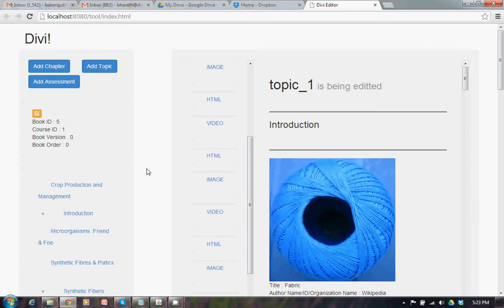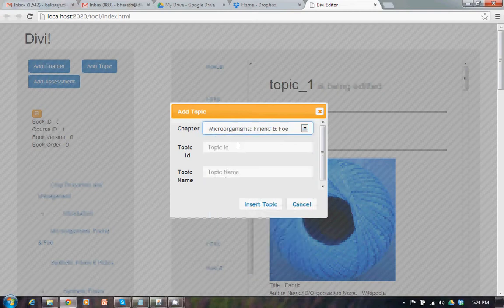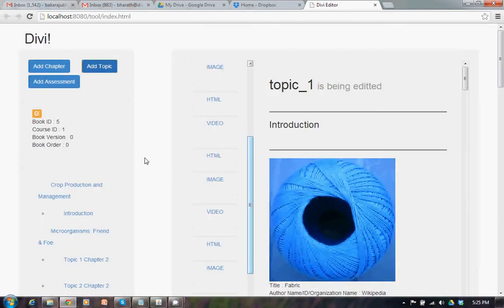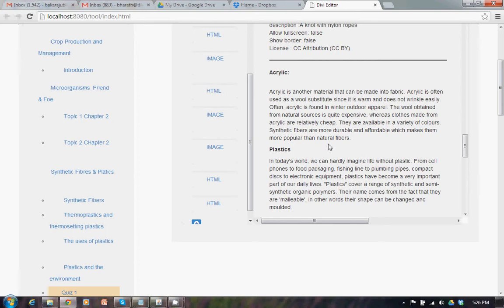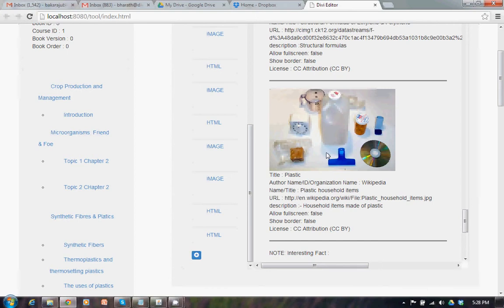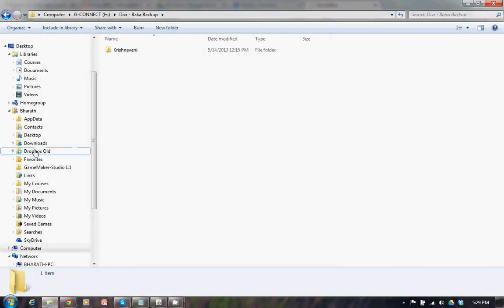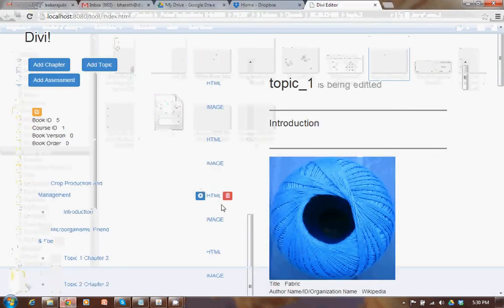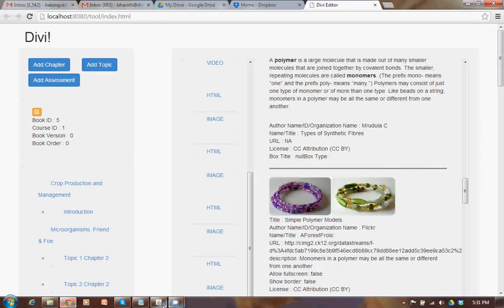Tutorial 2 - Some tips on using the tool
This video covers the recommended topic nomenclature, moving elements around and things to take care of while doing that & finally the method to delete an element - especially Images & Videos